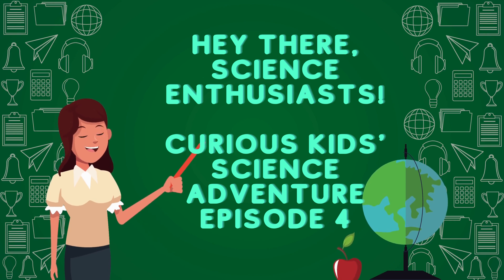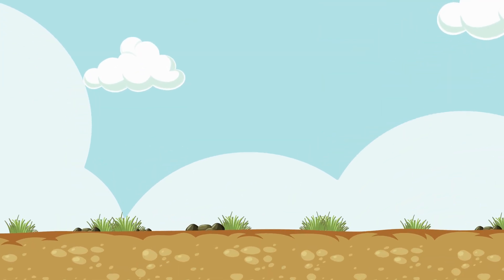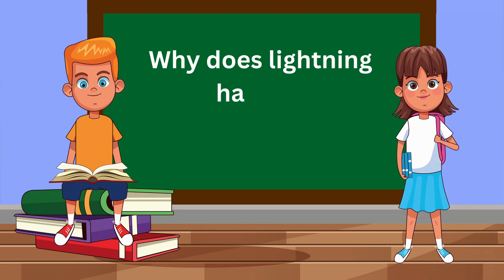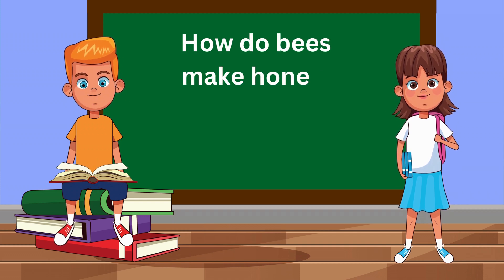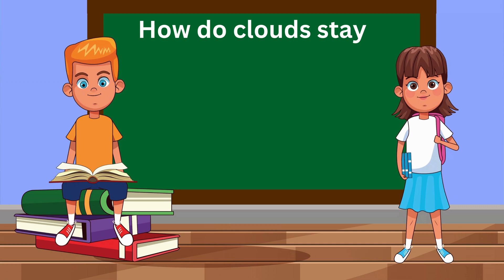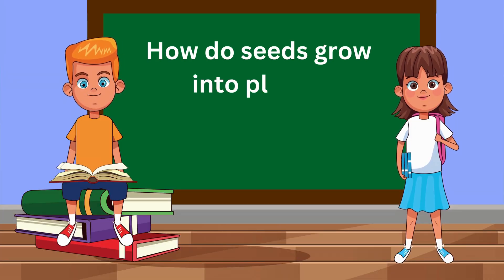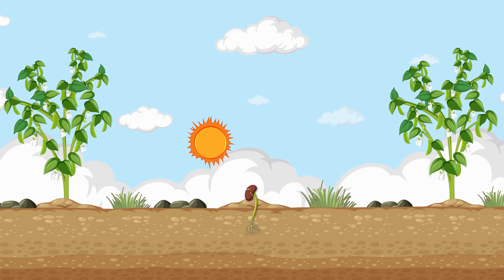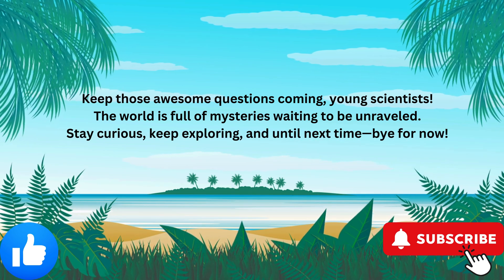Curious Kids' Science Adventure: Episode 4 - Exploring Wonders & Unveiling Nature's Secrets!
🌟 Welcome back, science enthusiasts! Join us in Episode 4 of "Curious Kids' Science Adventure" as we embark on a thrilling journey to answer your incredible questions about the wonders of the world. In this episode, we delve into the science behind plant food production, the magic of lightning during storms, the sweet secret of how bees make honey, the mystery of floating clouds, and the fascinating process of how seeds grow into vibrant plants!

🌿 Timestamps:
0:00 - Introduction
0:25 - How do plants make food?
1:12 - Why does lightning happen during a storm?
1:31 - How do bees make honey?
2:06 - How do clouds stay up in the sky?
2:29 - How do seeds grow into plants?

👧🏽👦🏼 Young minds ask, and we're here to unravel the science behind their curious questions! Keep those questions coming in the comments, and let's keep exploring the wonders of our incredible world together!

How do plants make food?
Plants use a process called photosynthesis to make food. This process involves absorbing sunlight through specialized structures called chloroplasts, primarily found in the leaves. The sunlight energy is used to convert carbon dioxide (CO2) from the air and water (H2O) from the soil into glucose (a type of sugar) and oxygen. The glucose serves as food for the plant, providing energy for growth and other metabolic processes.

Why does lightning happen during a storm?
Lightning is a discharge of electricity that occurs during thunderstorms. It happens when the negatively charged particles (electrons) at the bottom of storm clouds are attracted to the positively charged particles (protons) on the ground or in another cloud. This creates an electric field, and when the difference in charge becomes strong enough, it causes a rapid flow of electricity, which we see as lightning.

How do bees make honey?
Bees make honey through a process that involves collecting nectar from flowers. Worker bees use their long, tube-like tongues called proboscis to suck up the nectar and store it in their honey stomachs. Once back at the hive, they regurgitate the nectar into the honeycomb cells. Then, they fan the nectar with their wings to evaporate excess water, resulting in a thick, syrupy liquid known as honey. Finally, they seal the honeycomb cells with beeswax for storage.

How do clouds stay up in the sky?
Clouds consist of tiny water droplets or ice crystals suspended in the air. They stay up in the sky due to the balance between upward and downward forces. Updrafts in the atmosphere, caused by warm air rising, keep the water droplets or ice crystals aloft. Additionally, the droplets or crystals are so small and light that they can remain suspended in the air for extended periods. However, when these droplets or crystals grow larger and heavier, they fall as precipitation.

How do seeds grow into plants?
Seeds contain all the necessary components for a new plant to grow, including the embryo (immature plant), stored nutrients, and a protective seed coat. When conditions are right (e.g., adequate moisture, warmth, and oxygen), the seed germinates. This process involves the embryo absorbing water, which activates enzymes that break down stored nutrients. The embryo then begins to grow, sending out roots to anchor the plant and absorb water and nutrients from the soil, and sending up shoots that develop into stems, leaves, and eventually flowers. As the plant grows, it continues to obtain energy through photosynthesis and matures into an adult plant, completing its life cycle.

🔍 Explore more episodes:

🚀 Stay curious, keep exploring, and join us in the next adventure! Until then, bye for now!